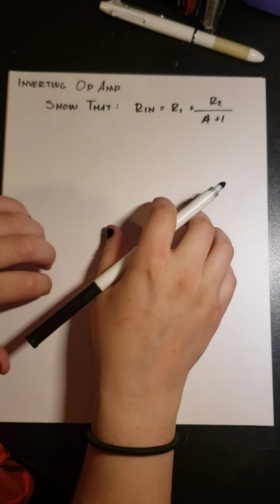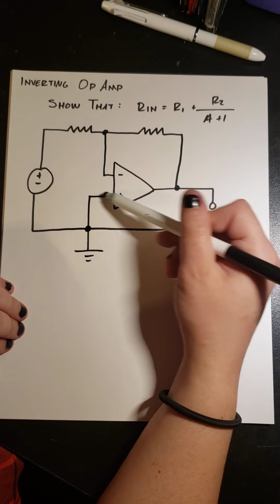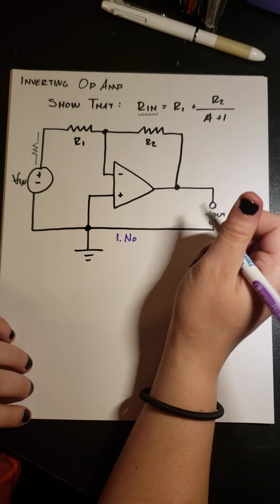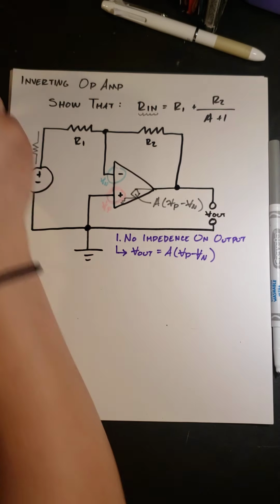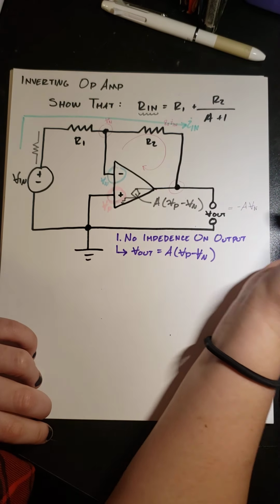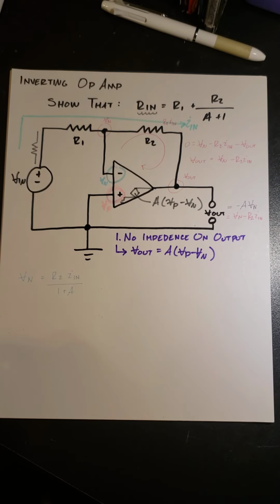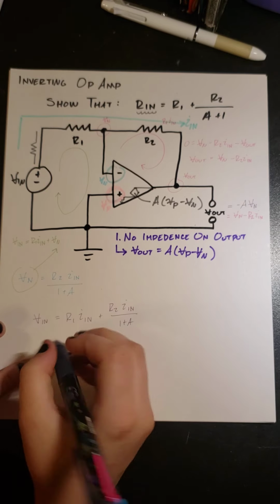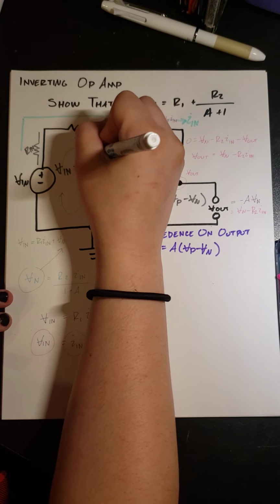2.25 Inverting Op Amp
A question about Inverting OpAmps